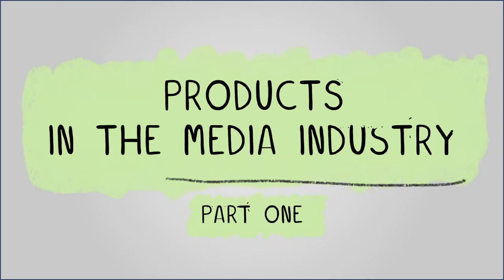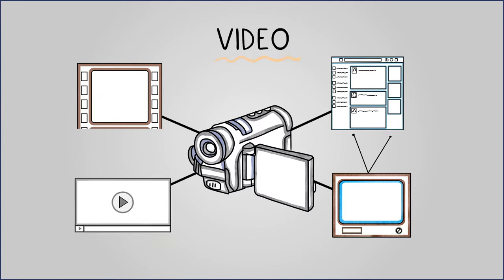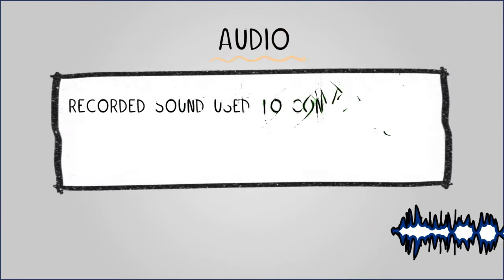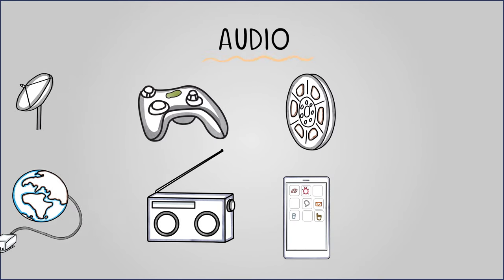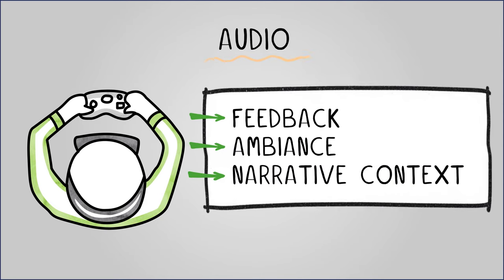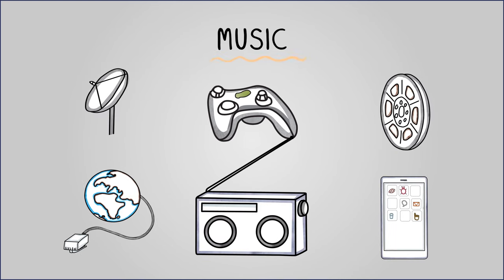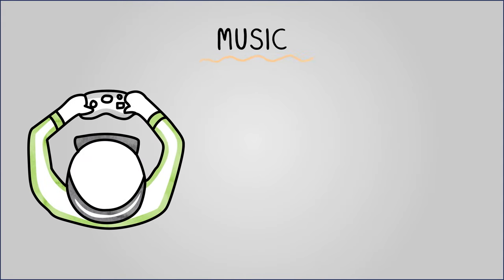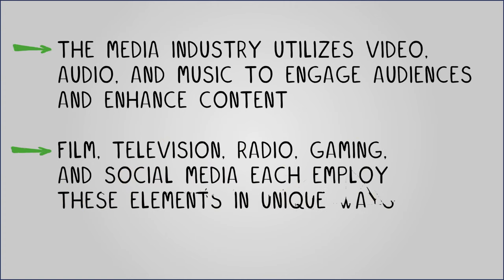Products in the Media Industry pt1 - R093: Creative iMedia in the Media Industry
Learn about the video, audio & music media products for your OCR National in Creative iMedia revision. You can access even more R093: Creative iMedia in the Media Industry study materials on the e-learning course

Specification:
OCR National in Creative iMedia (J834)
R093: Creative iMedia in the Media Industry
Topic Area 1: The Media Industry
1.1 Media Industry Sectors and Products